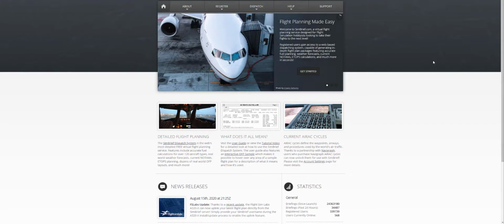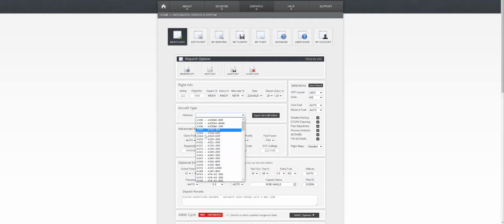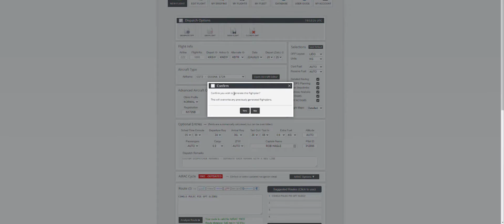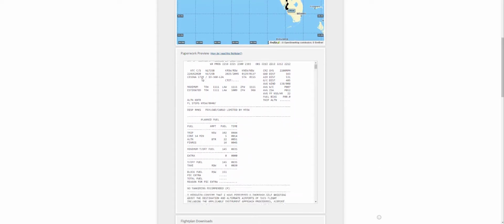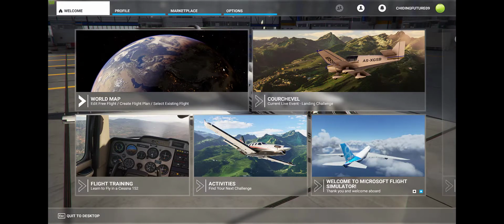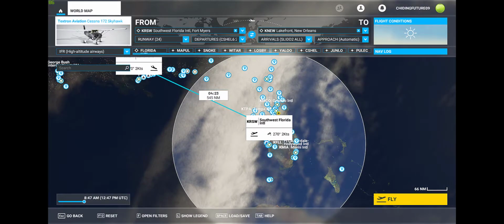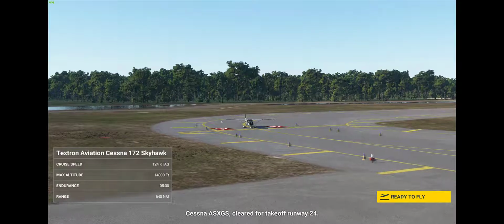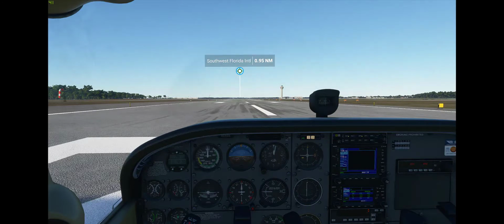Microsoft Flight Simulator 2020 - Create and load an IFR Flight Plan with Sim Brief - Guide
This walks through making a basic flight plan in Sim Brief and how to load it into MSFS 2020.